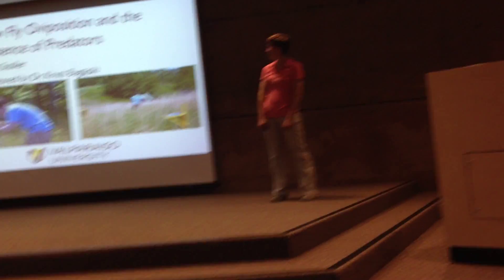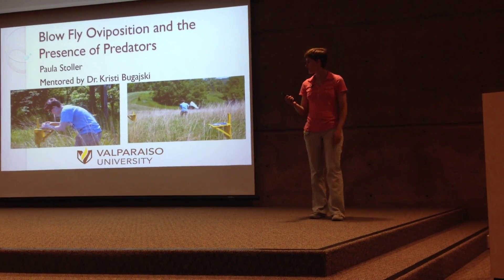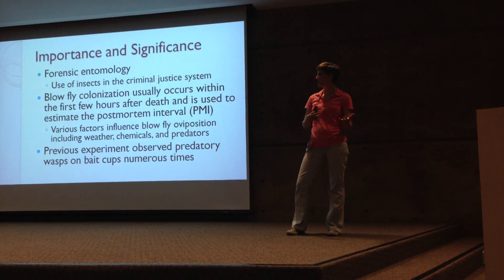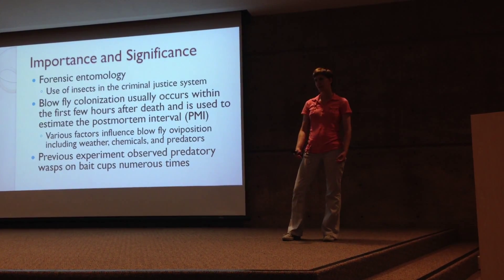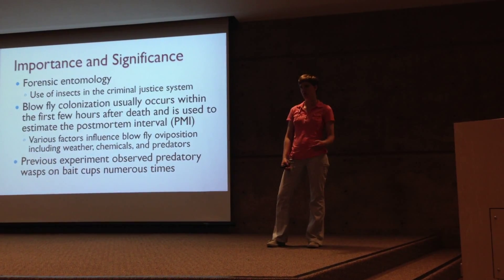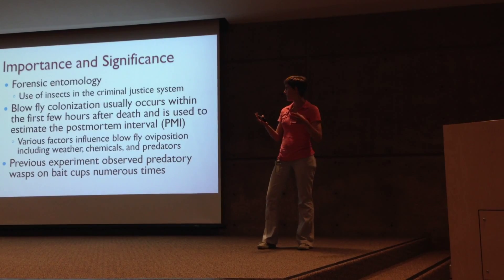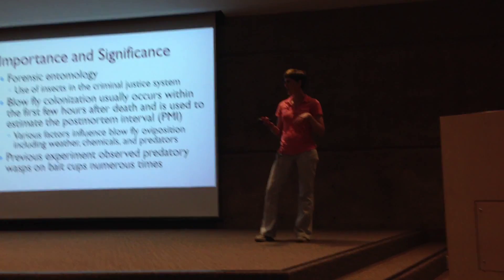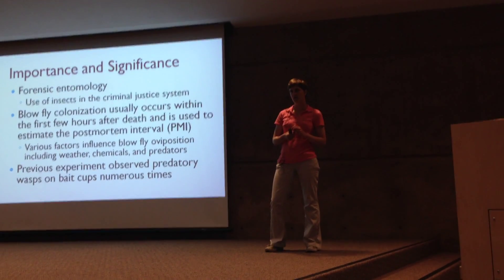Paula's progress report talk